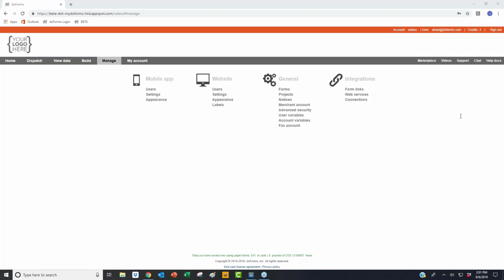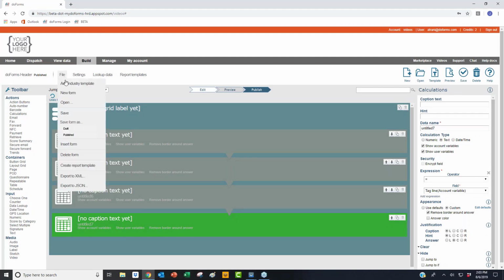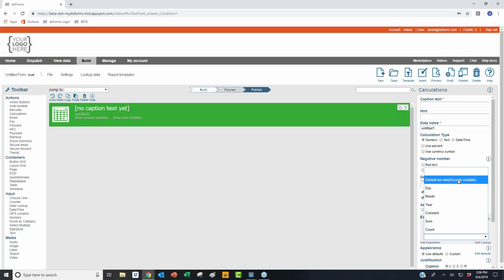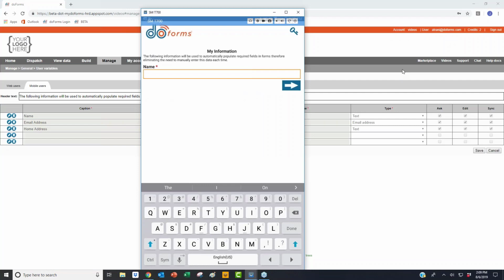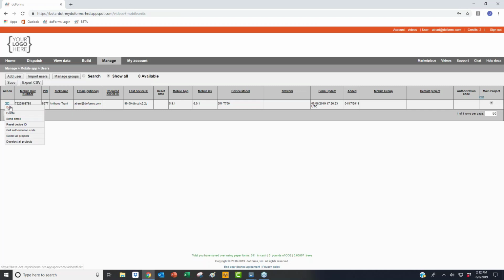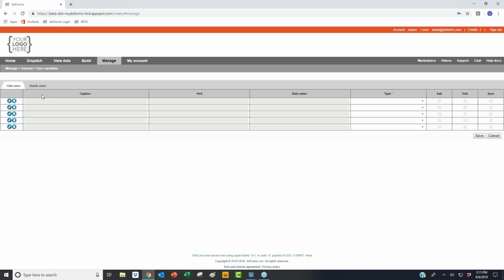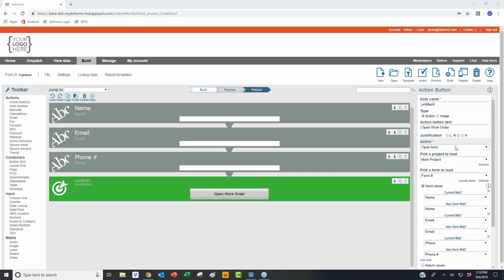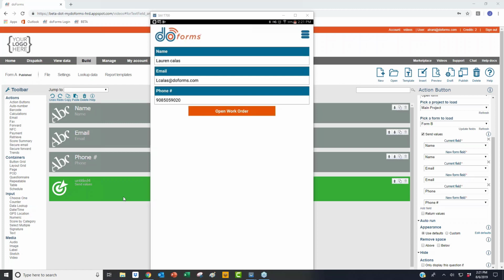How to Use Mobile Forms | User and Account Variables (Webinar)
Live webinar covering how to use User and Account variables in your mobile forms.
-  Using the variables inside of your mobile forms
-  Account variables, general information about your company
-  Building a new form with your default account variables - Mobile Form Header
-  Mobile printing variable, turning On and Off
-  Setup calculation variables

Enjoy our webinar and check out our YouTube channel for more videos about doForms mobile forms software.